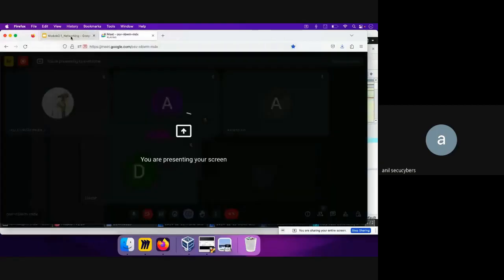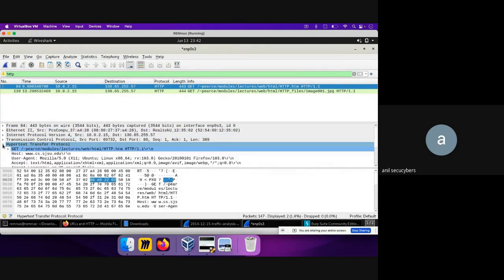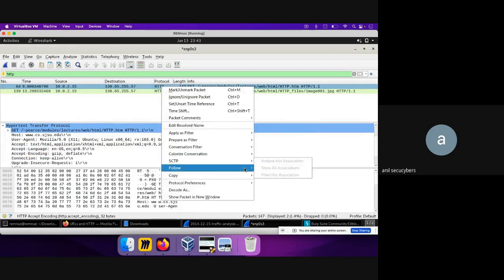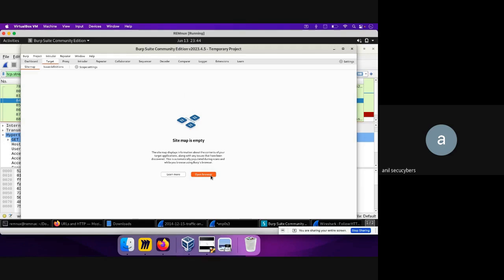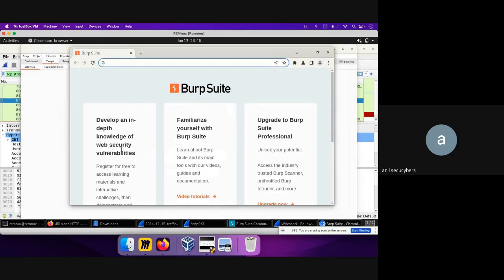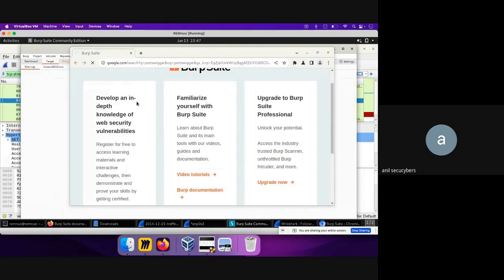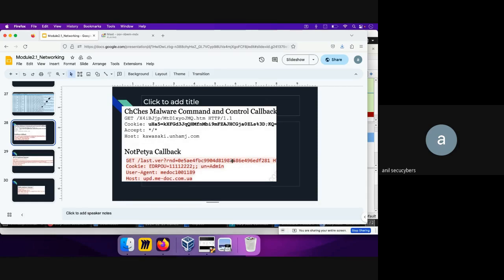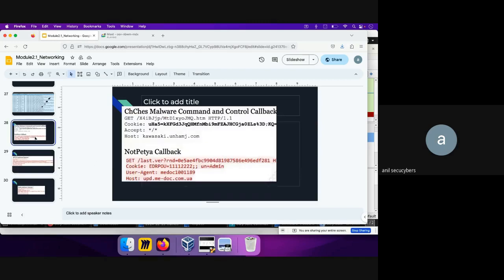Training for SOC team DigitalTrack SecuCybers 2023 06 14 09 00 GMT+5 30 part 2